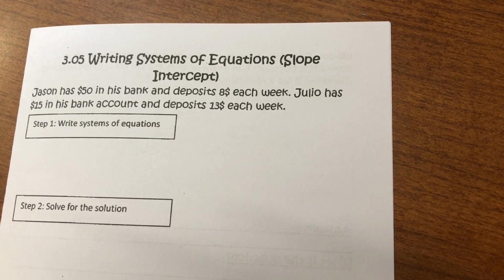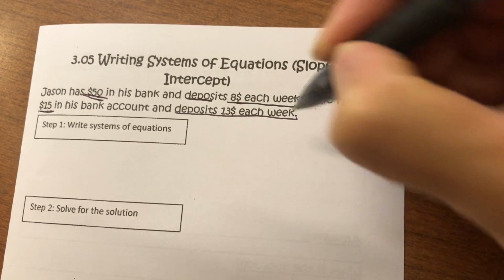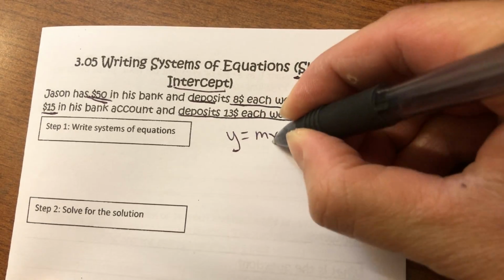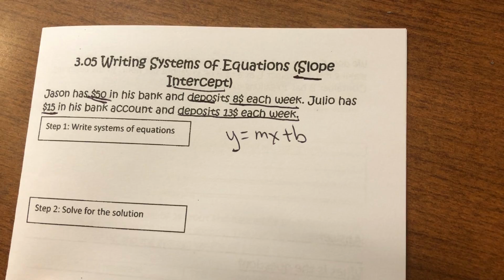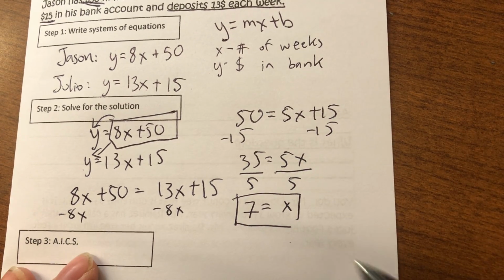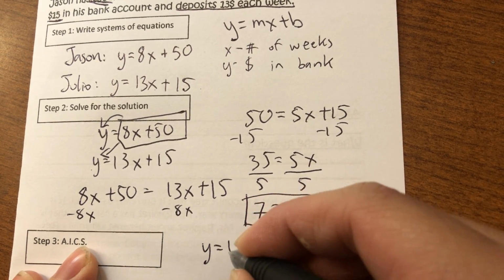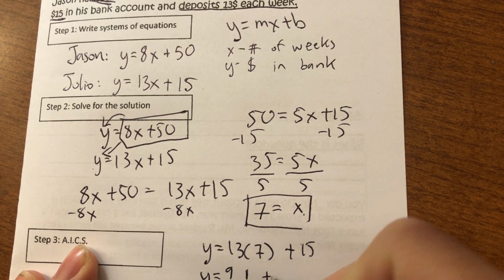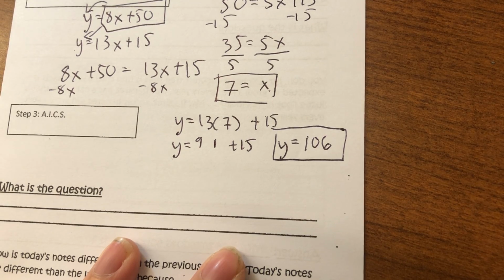Writing Systems of Linear Equations (Slope-Intercept)